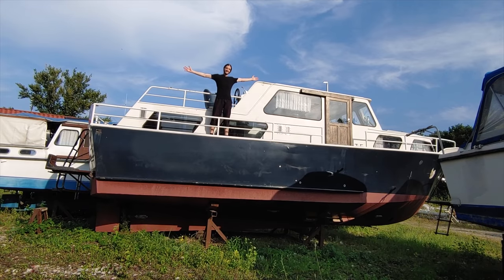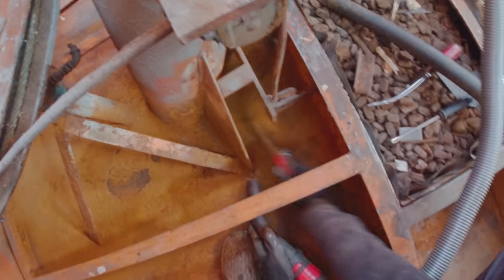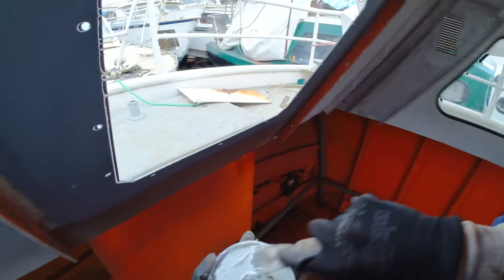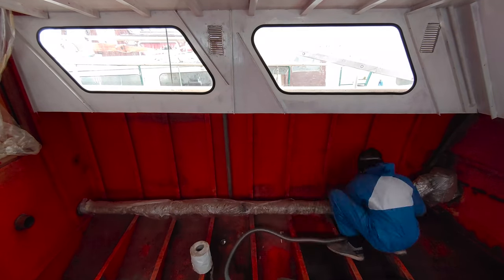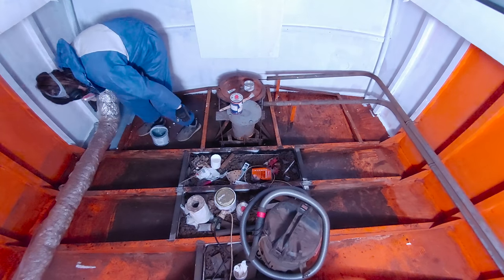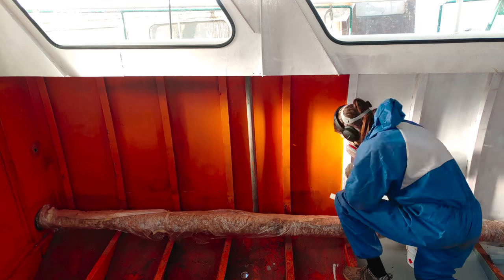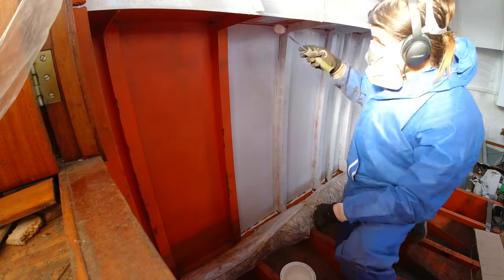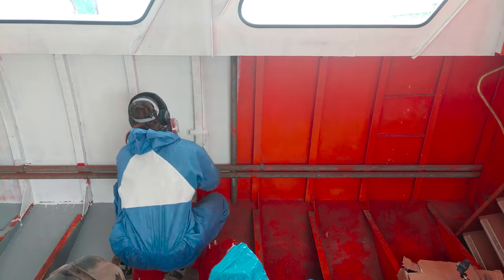More Painting in the Aft Cabin - Week 17 PART II - Vintage Yacht Restoration Vlog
Part 2 of Week 17 - Painting the Aft Cabin